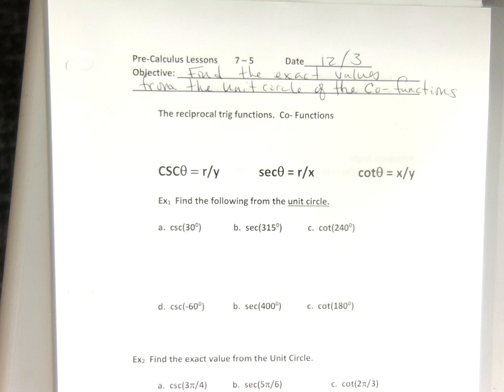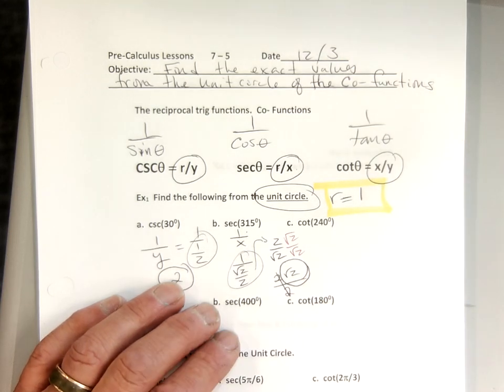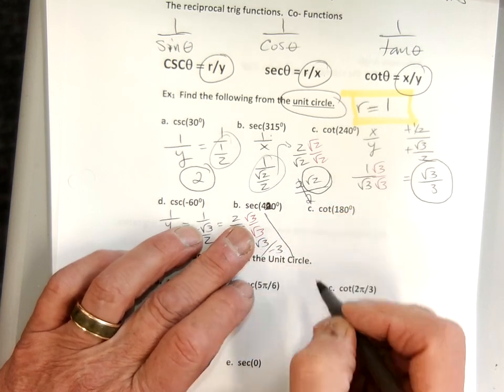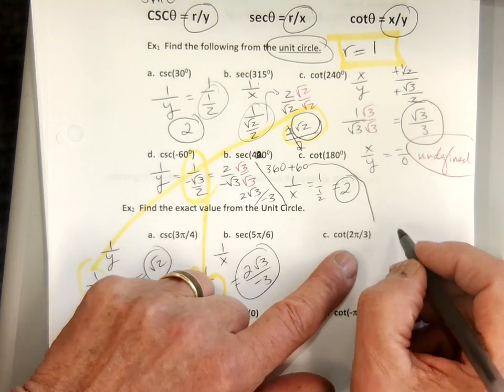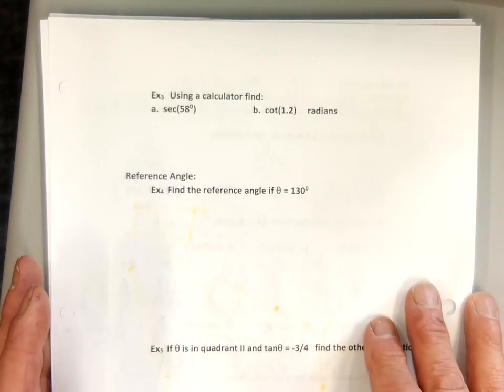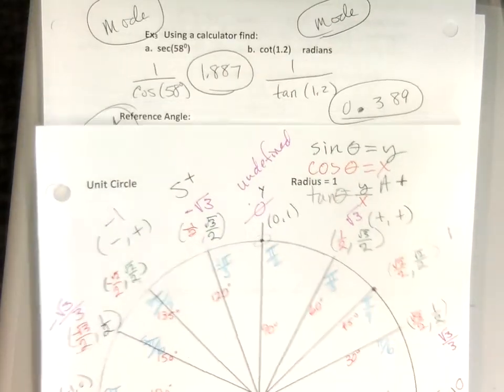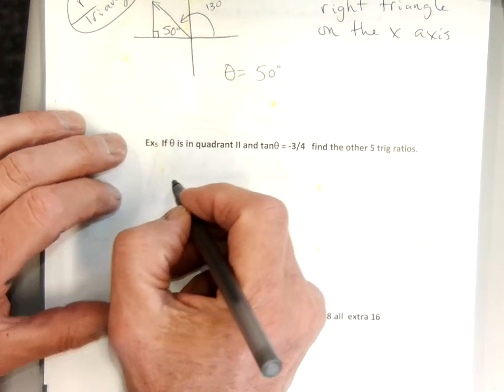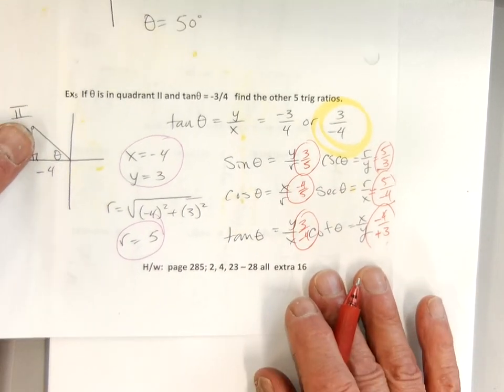Pre 7 5